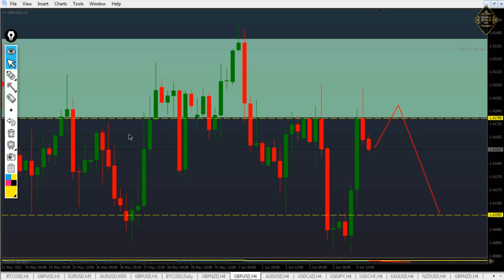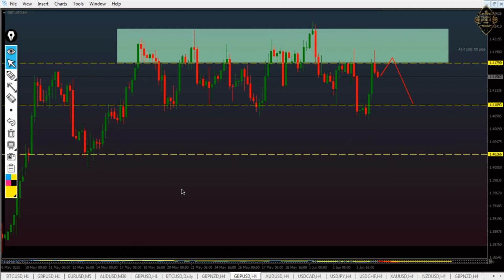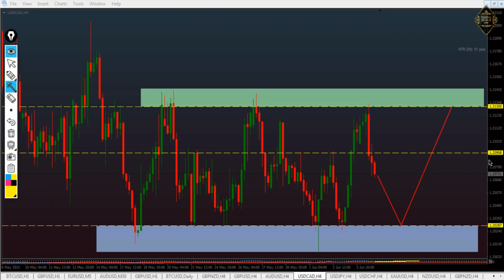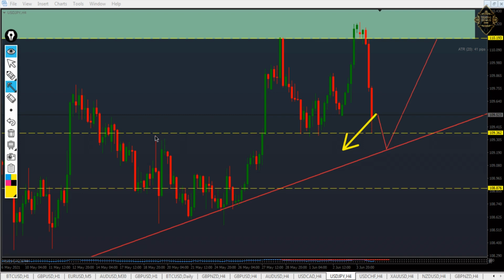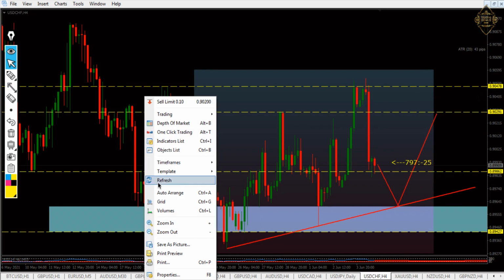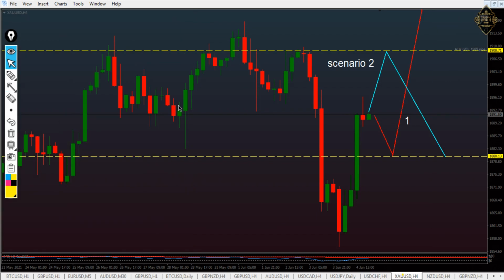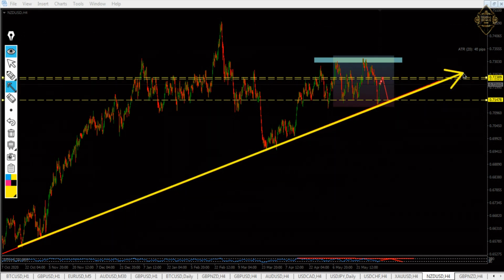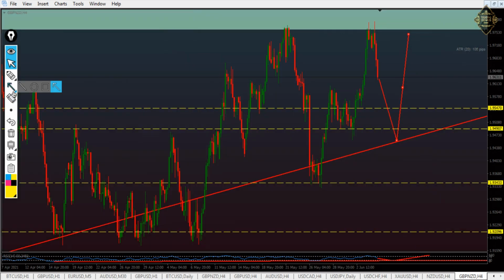Weekly Forex forecast & technical analysis from 07 to 11 June 2021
Weekly Forex forecast & technical analysis from 07 to 11 June  [ GBPNZD - GBPUSD - AUDUSD - USDCAD - USDJPY - GOLD - NZDUSD - USDCHF ]
✅  if you want any of my courses here its my udemy profil where you can choice what you want 👇

Weekly Forex forecast - weekly forex forecast 07st - 11th june.  to get a notification every time we publish a weekly forex forecast..

the weekly forex forecast market analysis video can be combined with gmt's free trading course to provide a complete forex strategy for every forex trader to approach the forex markets with each week.
the forex analysis in the weekly forex forecast can be used with any forex trading strategy but should be used together with professional risk management principles to create a complete forex strategy. in this "forex forecast" we will be covering eurusd gbpusd usdjpy along with usoil gold(xauusd) silver & bitcoin... when assessing the price action of each forex market in the forex forecast video we create the chart analysis using multiple time frames however the presentation in the forex forecast video is made in the 4h time frame... in addition to the forex forecast we always give you forex trading tips that will help you with your trading so make sure to keep watching till the end to take full advantage.

Weekly Forex forecast - gold weekly forex forecast | xauusd analysis & forecast
Weekly Forex forecast - weekly forex forecast 07st may - 11th jun [eurusd, gbpusd, usdjpy...]
Weekly Forex forecast - weekly forex forecast 07st - 11th june

-The information provided on this Video does not constitute investment advice, financial advice, trading advice, or any other sort of advice and you should not treat any of the video content as such. its just for education purpose .
 Thomas Boleto does not recommend that any forex pair should be bought, sold, or held by you. Do conduct your own search and consult your financial advisor before making any investment decisions.
us here we just Give you Our view to currency pairs then the decision of invest or not its yours and you are the only one we take all the responsibility for your decision

00:00 - 00:42 intro
00:42 - 03:06 Weekly Forex forecast & technical analysis GBPUSD
03:06 - 04:42 Weekly Forex forecast & technical analysis AUDUSD
04:42 - 06:41 Weekly Forex forecast & technical analysis USDCAD
06:41 - 09:53 Weekly Forex forecast & technical analysis USDJPY
09:53 - 11:43 Weekly Forex forecast & technical analysis USDCHF
11:43 - 13:28 Weekly Forex forecast & technical analysis XAUUSD (GOLD)
13:28 - 15:12 Weekly Forex forecast & technical analysis NZDUSD
15:12 - 17:52 Weekly Forex forecast & technical analysis GBPNZD